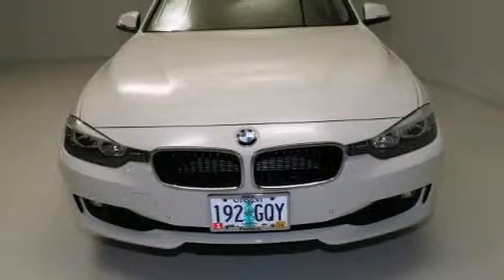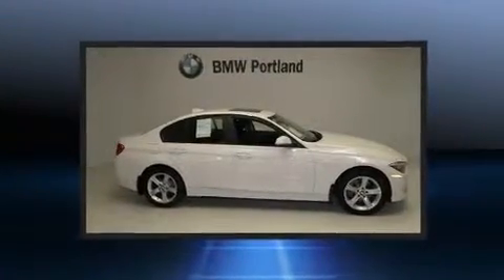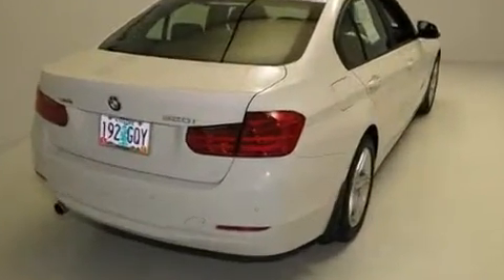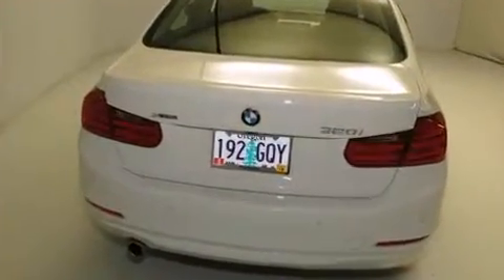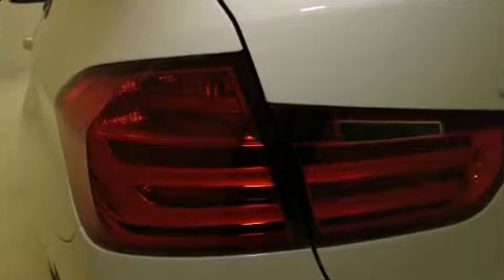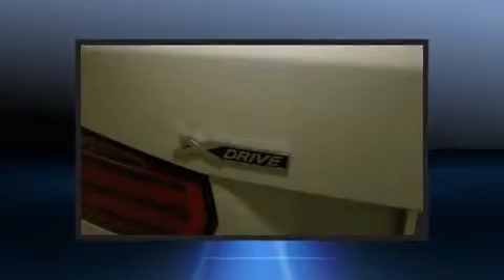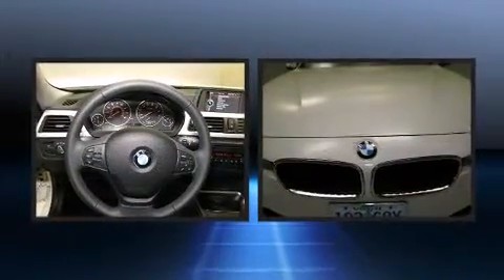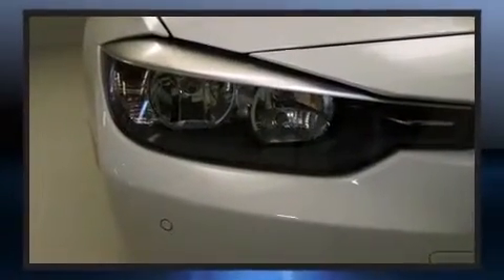2014 BMW 320i xDrive Sedan 3 in Portland, OR 97201-2464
BMW Portland
2001 SW Jefferson St (DA3228)
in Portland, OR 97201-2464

Take command of the road in the 2014 BMW 3-Series. Performance and efficiency are both prioritized thanks to the efficient 4 cylinder engine, providing a smooth and predictable driving experience. Turbocharger technology provides forced air induction, enhancing performance while preserving fuel economy. BMW prioritized fit and finish as evidenced by: delay-off headlights, front and rear reading lights, adjustable headrests in all seating positions, speed sensitive wipers, heated seats, front dual-zone air conditioning, and remote keyless entry. For drivers who enjoy the natural environment, a power moon roof allows an infusion of fresh air. BMW ensures the safety and security of its passengers with equipment such as: dual front impact airbags with occupant sensing airbag, front SIDE impact airbags, traction control, brake assist, anti-whiplash front head restraints, ignition disabling, an emergency communication system, and 4 wheel disc brakes with ABS. All wheel drive enhances stability in unpredictable circumstances. It also arrives with a Carfax history report, providing you peace of mind with detailed information. Our sales staff will help you find the vehicle that you've been searching for. We'd be happy to answer any questions that you may have. Come on in and take a test drive!